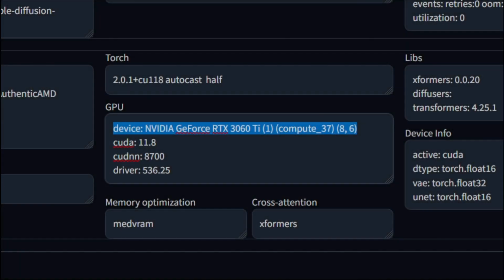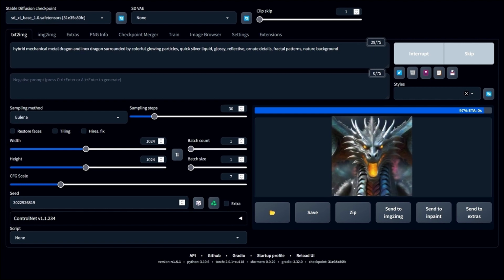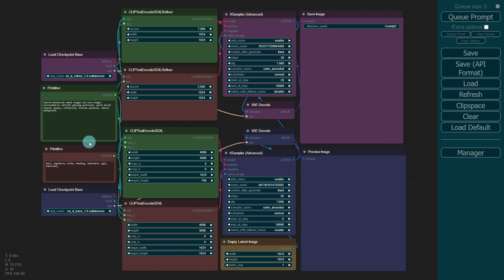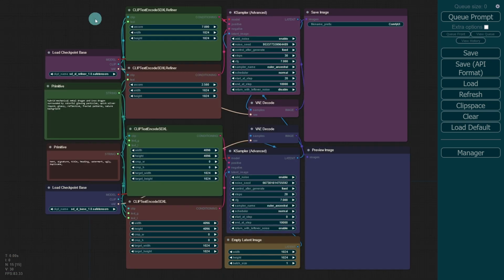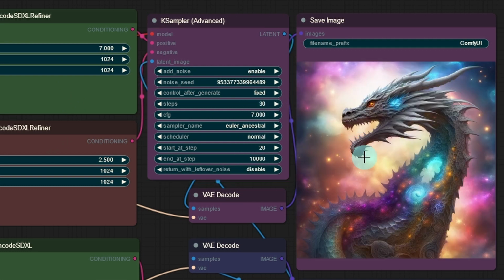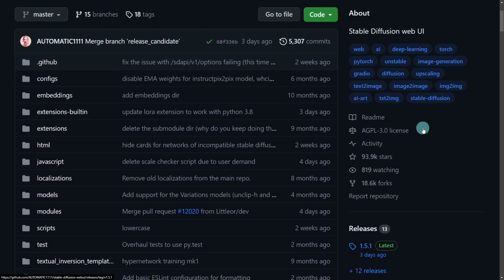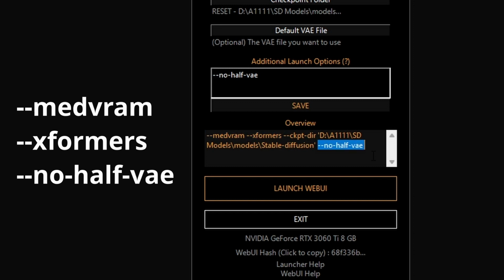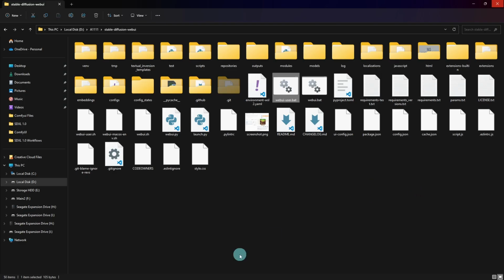Who Says You Can't Run SDXL 1.0 8GB VRAM? Automatic1111 & ComfyUi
Who Says You Can't Run SDXL 1.0 on 8GB VRAM? Automatic1111 & ComfyUi. I've seen quite a few comments about people not being able to run stable diffusion XL 1.0 on RTX3080's, RTX4080's and you need minimum 12GB of VRAM but that's just not the case. Fake news! hahaha! I wanted to do a quick demo using my RTX3060Ti 8GB of VRAM and give you some tips that hopefully will help you too! Also we'll look at how it runs on Automatic1111 V1.5.1 and ComfyUi.

Simple Basic ComfyUi Workflow Templates for SDXL (will add more soon!)
-Basic SDXL workflow
-Basic SDXL workflow + Upscale

ComfyUi Template for SDXL, save the image and drag on to the interface, voila!

⏲Time Stamps
0:00 Automatic1111 Demo with 3060Ti
1:32 ComfyUi Demo
4:00 Possible solutions to run SDXL 1.0
6:00 Civitai SDXL Models are out!